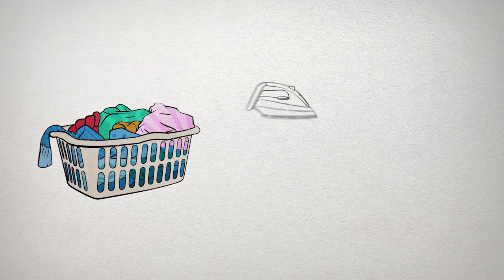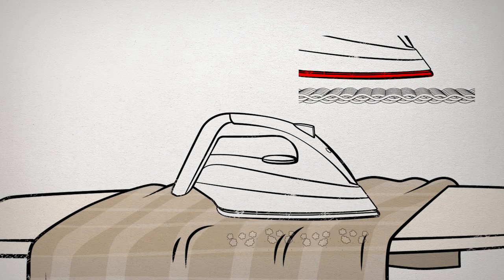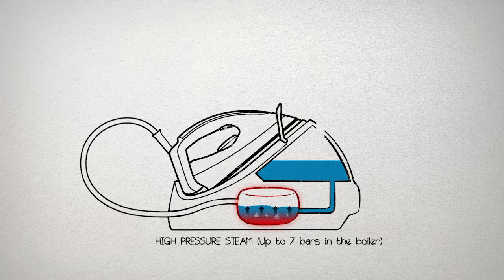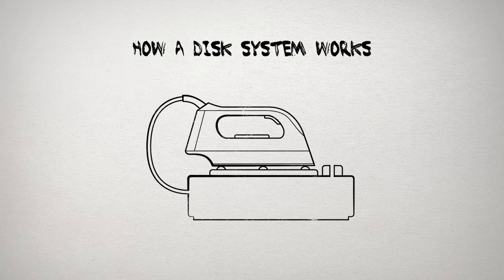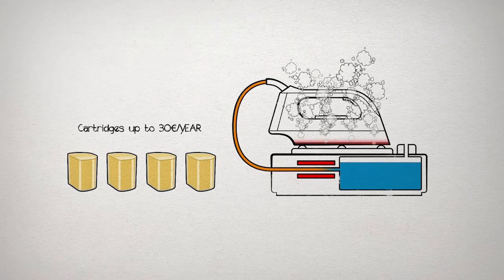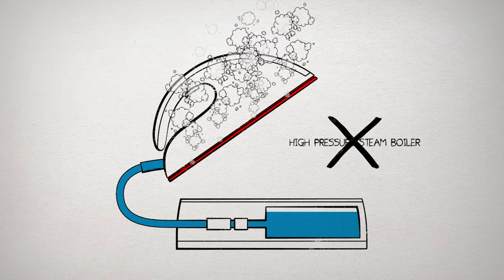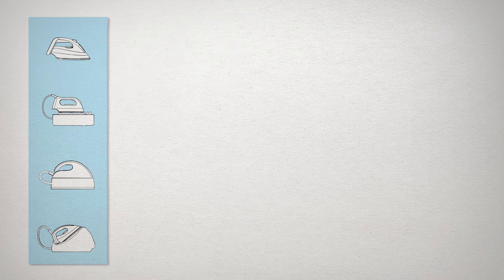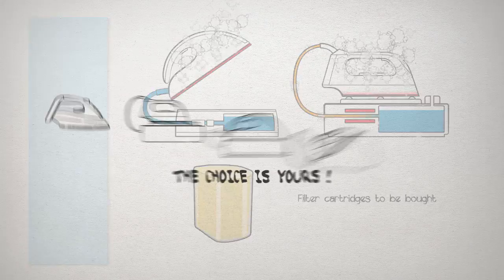How to choose the best iron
This guide to irons explains the difference between steam irons, high pressure steam stations, disk steam stations and steam systems. Find out how these irons work and what is likely to save you time at the ironing board.